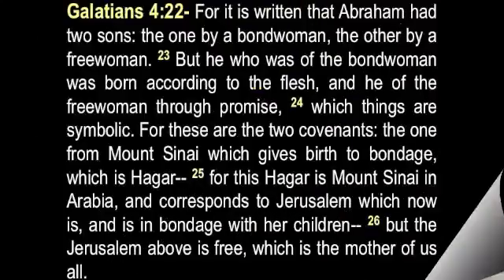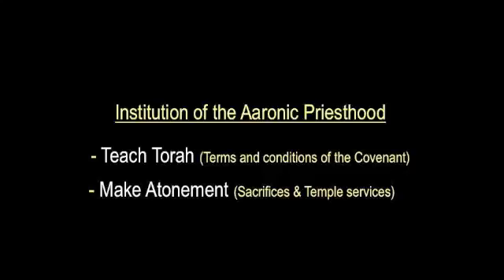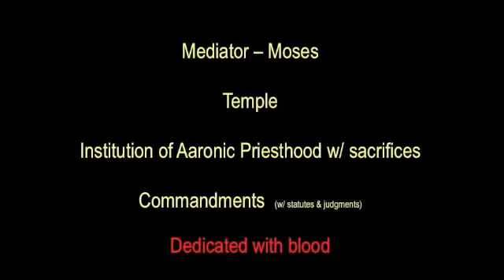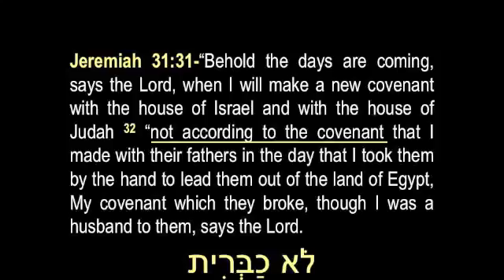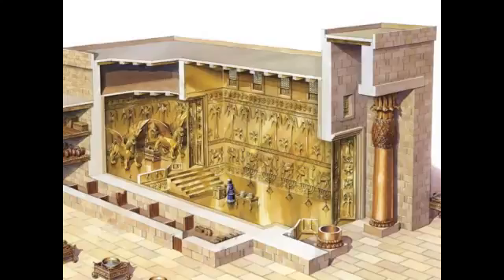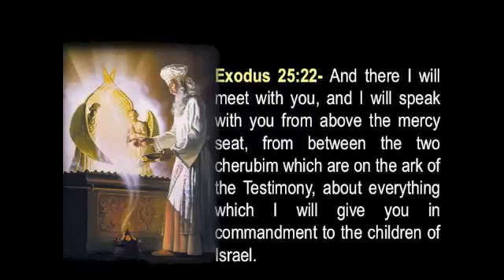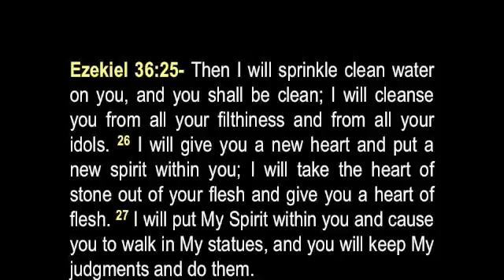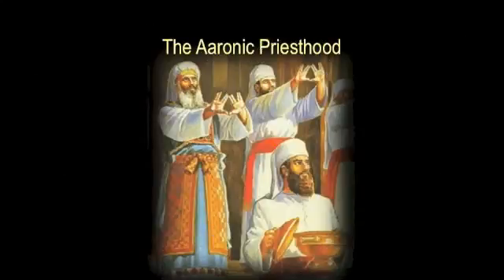Galatians Part 14 of 23 Old to New Covenant Law & Spirit Relocated, Priesthood Changed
From Corner Fringe Ministries Published on Jul 8, 2013

Please enjoy this detailed study as Daniel Joseph unpacks the Book of Galatians and the history that surrounded it...

Bible verses covered:

Exodus 25:8, 21-22; 31:18
Jeremiah 31:31-34
Ezekiel 36:25-27
Micah 5:2
Zechariah 6:12-13
Matthew 12:28
Luke 11:20
2 Corinthians 6:15-16
Galatians 4:22-26
Hebrews 7:1-12
1 John 2:3